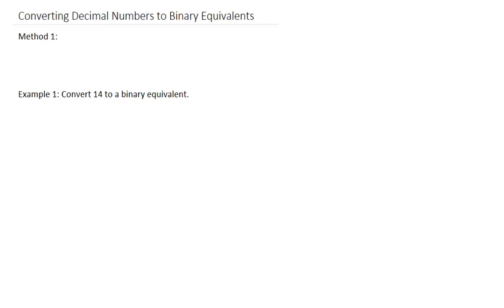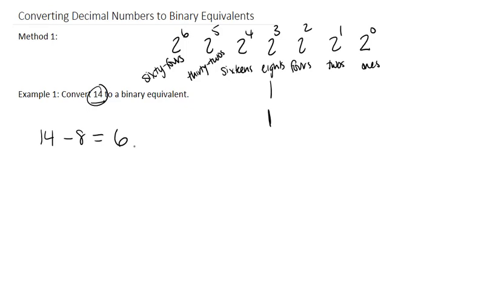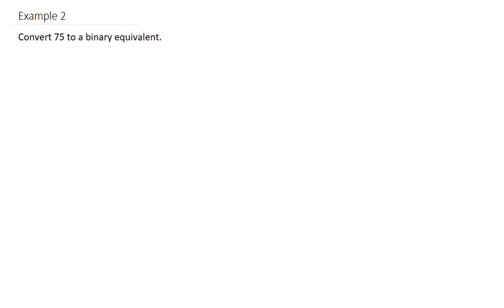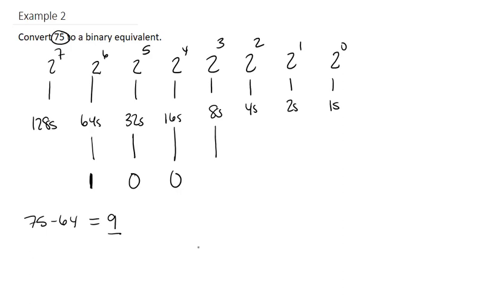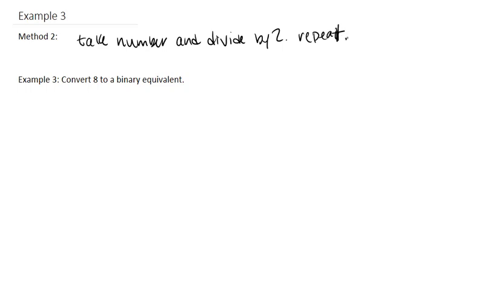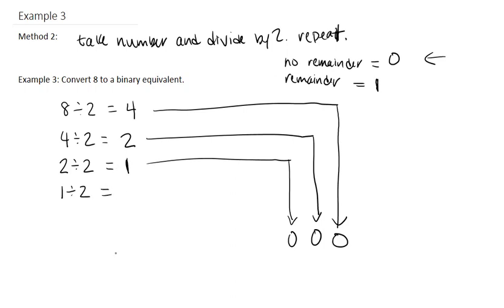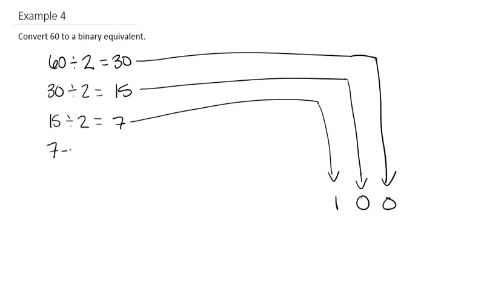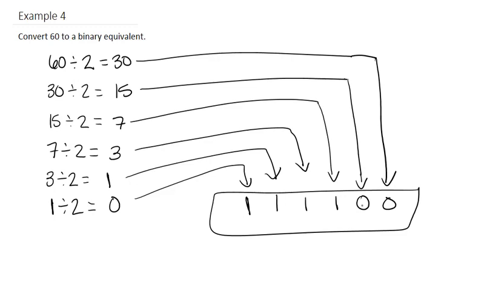Technology MAP 117 Converting Decimal Numbers to Binary Numbers